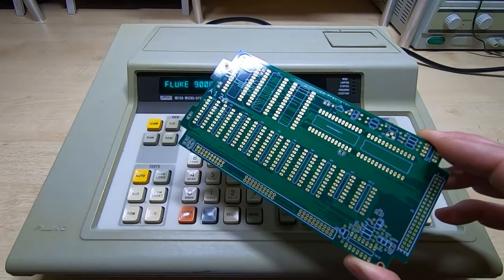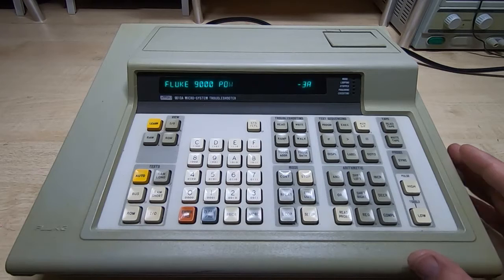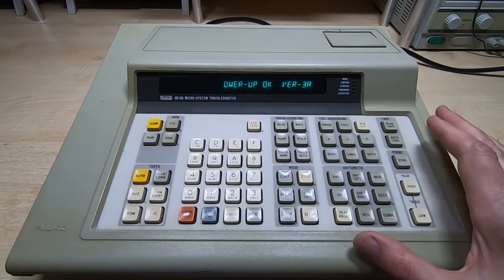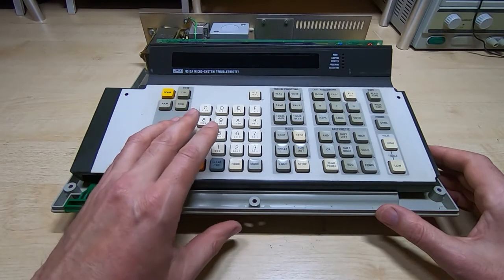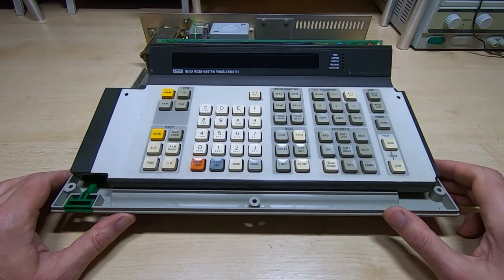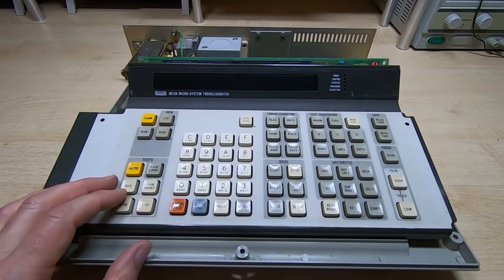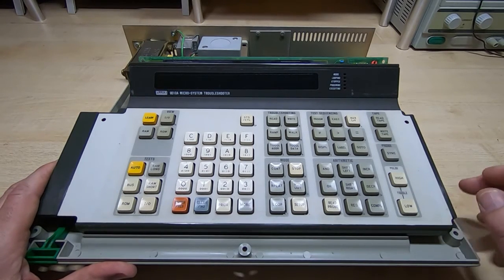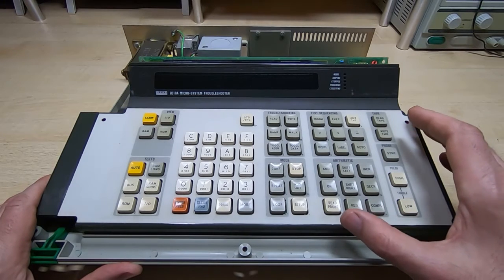Fluke 9010A Main Board Part1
This video is a short introduction to a possible future project in which I would reproduce the main board for a Fluke 9010A.